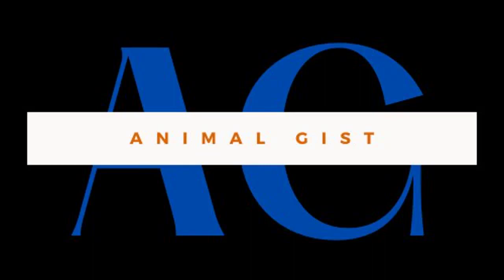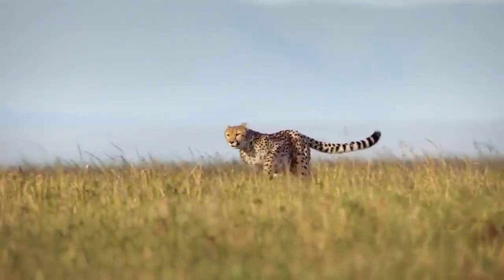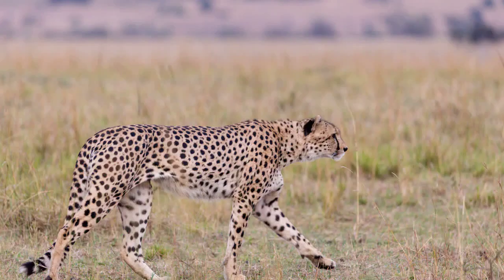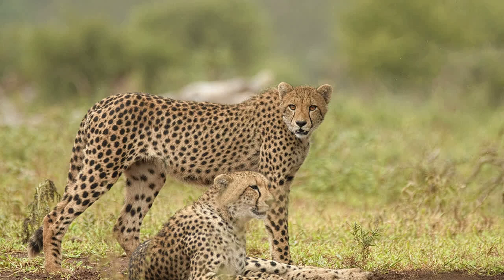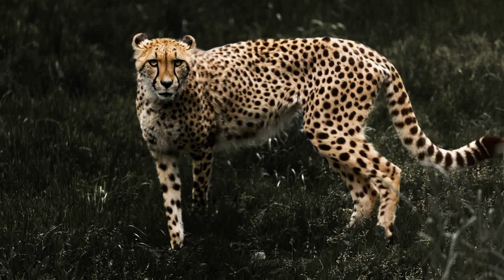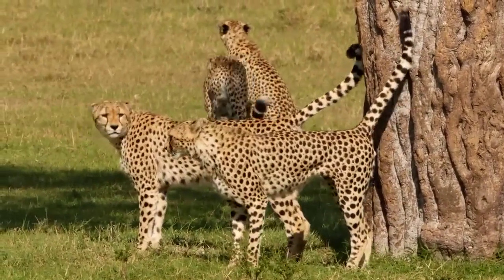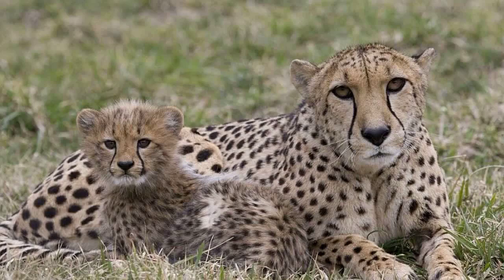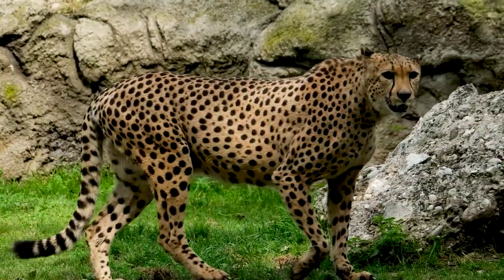The Cheetah: Marvels of Speed, Adaptation, and Survival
Discover the incredible world of the cheetah, one of the most fascinating creatures in the animal kingdom. From their lightning-fast speed and unique adaptations to their endangered status and incredible survival skills, this video takes you on a journey through the life of these magnificent predators.